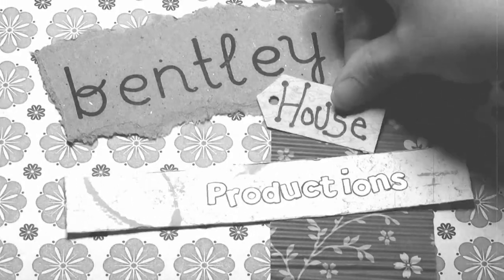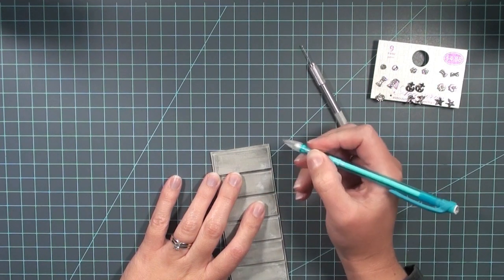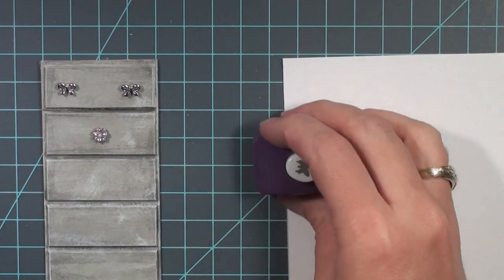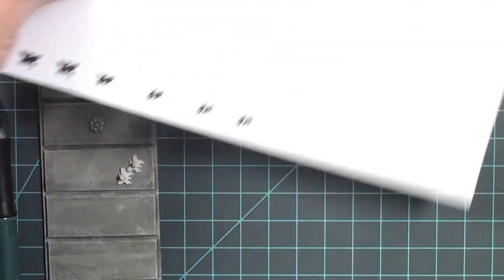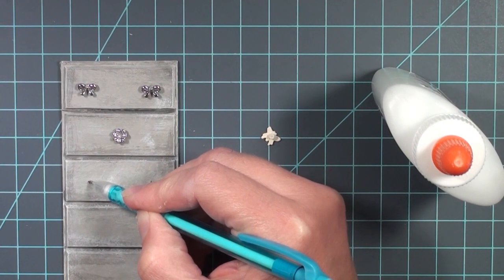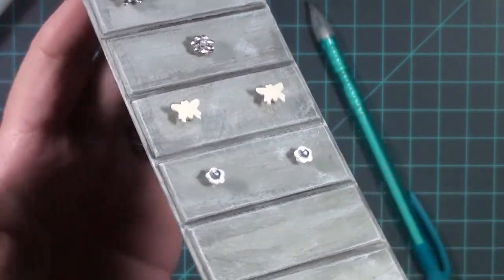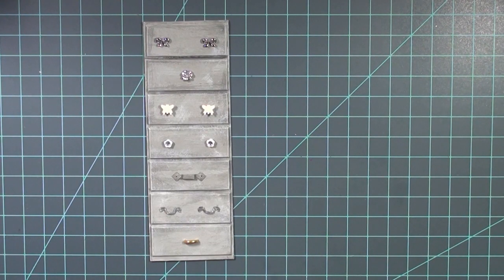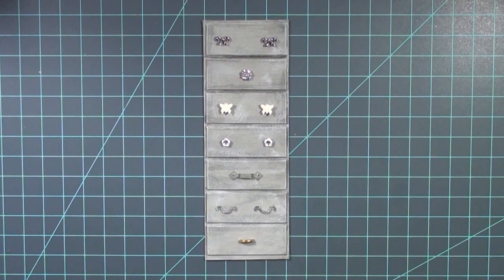Miniature Furniture Tutorials: 7 DIY Handles for Drawers or Cabinets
In a previous video I asked if anyone would like to see a video specifically on how I make my handles for furniture.  Here you can find 7 DIY handle styles.  I hope this gives you some ideas for your own projects!!!